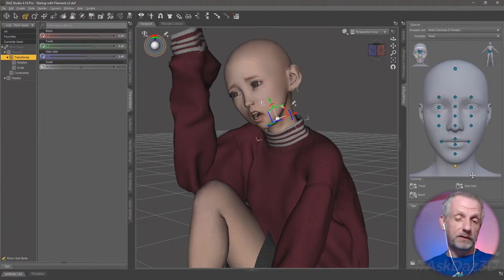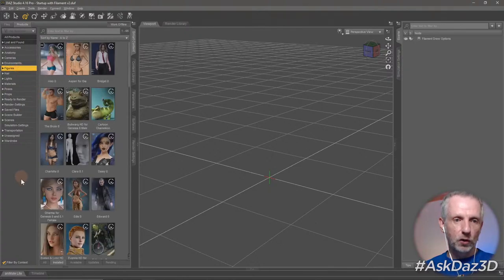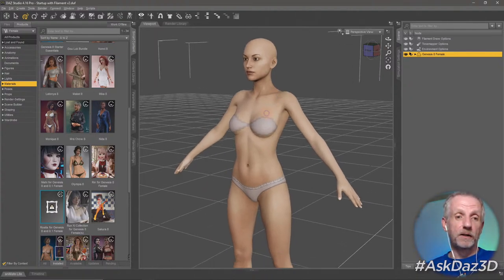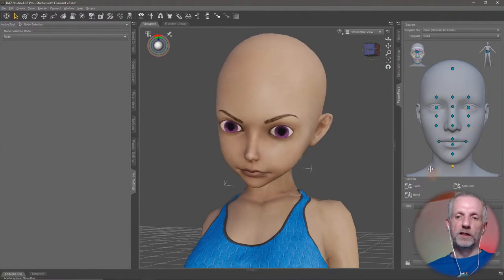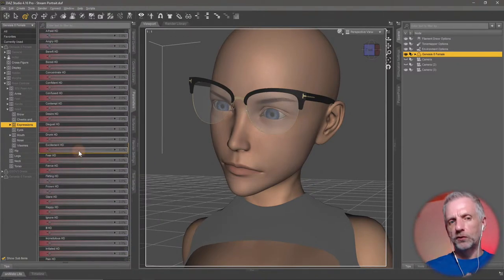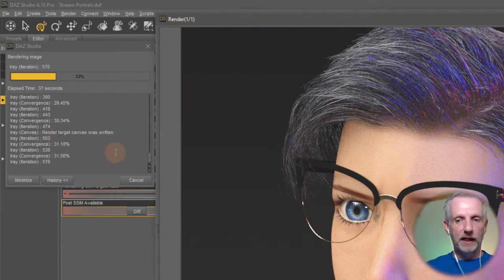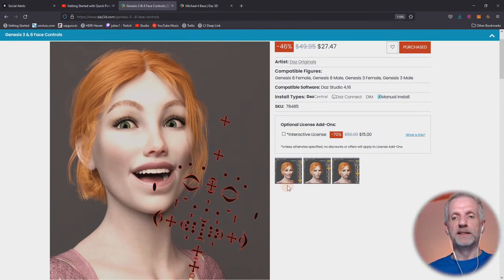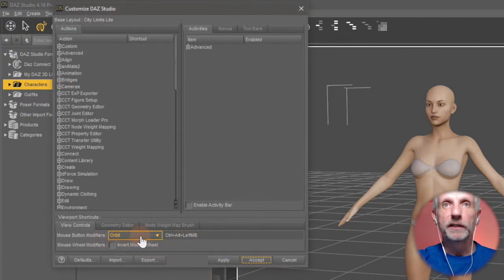The BOOT CAMP Episode - In the Studio with Daz 3D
In this stream, Jay will show you the ropes of getting started with DAZ Studio and how to create quick portraits. This is designed to be a "boot camp" for beginners and those who have been away from DAZ Studio for a while. We’ll start with a quick tour of the interface and how to get around, how to load characters, clothing, and poses, plus how to mix character shapes to create your own unique people. We’ll also talk about quick lighting and render settings to get you started fast!

CHAPTER POINTS
00:00 Holding Loop
09:12 Titles and Overview
11:50 Time-lapse Workflow for PFPs
18:20 Daz Studio interface tour and customization
27:50 Viewport Navigation
31:20 Perspective vs Orthographic Viewports
33:40 Navigating with Keyboard Shortcuts
35:20 Tools Overview
38:10 How Daz Figures work
42:40 Loading characters and Viewport Display Modes
46:10 Blending Character Shapes
56:20 Quick note on Mesh Resolutions
1:01:55 Smart Content and Content Library Overview
1:11:20 Adding outfits to my figure
1:18:20 Posing your Figures
1:24:50 Using Power Pose
1:34:30 Cameras Focal Length implications
1:42:50 Setting up your Aspect Ratio and Render Dimensions
1:47:20 Setting up my portrait
2:00:10 Adding an Expression
2:03:55 Expression Blending with Puppeteer
2:09:10 Adding some hair
2:14:40 How HDRI Lighting works
2:21:10 Saving new default Light and Render Settings
2:25:50 Rendering and Render Settings
2:39:40 Kitbashing: Smart Content revisited
2:42:50 Advanced Render Settings
2:28:10 Audience QA
3:21:55 Final Thoughts: Never Give Up in 3D

FIND DAZ:
Follow along!